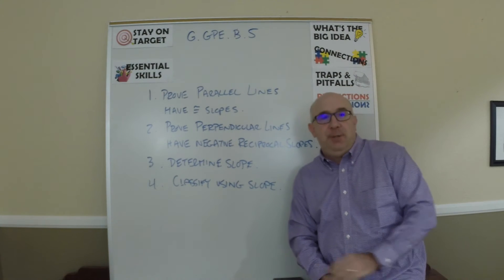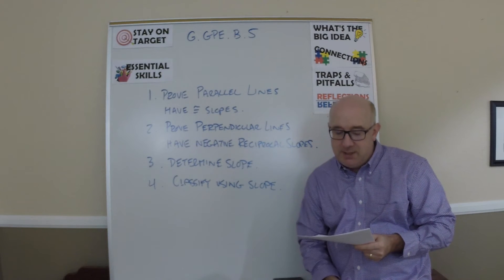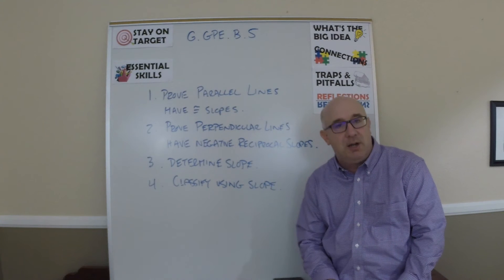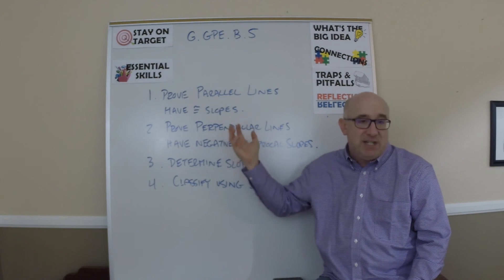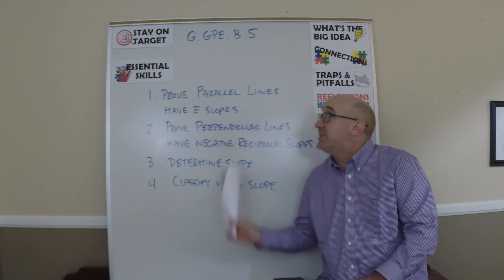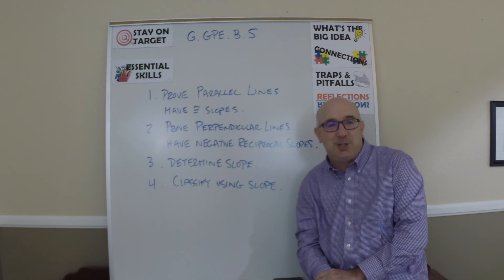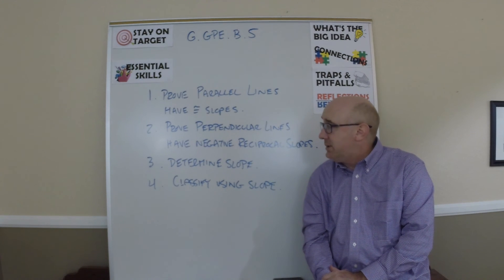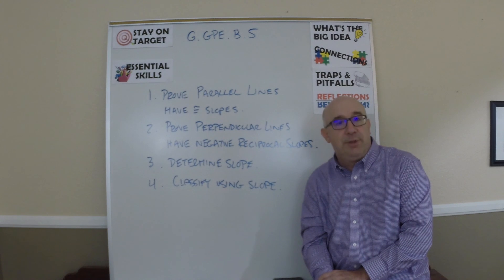Common Core Geometry Objective Overview G-GPE.B.5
Unit #4 - Coordinate Geometry
Overview of G-GPE.B.5
(Parallel, Perpendicular, Coordinate Proof, Slope, Slope Formula, Equations of Lines)